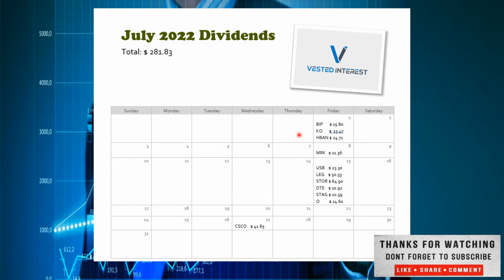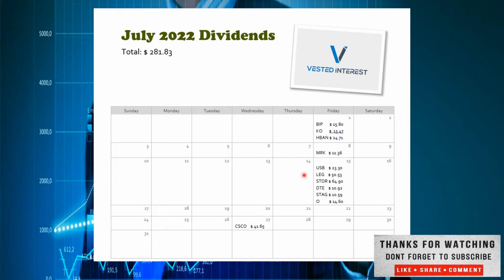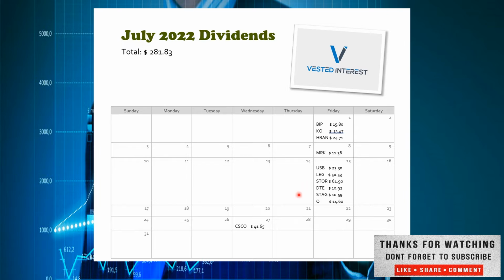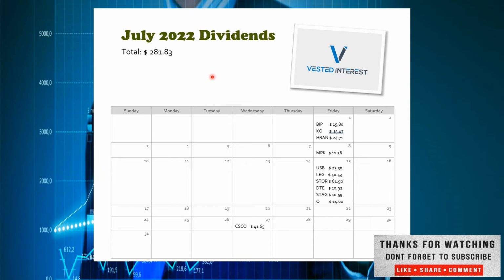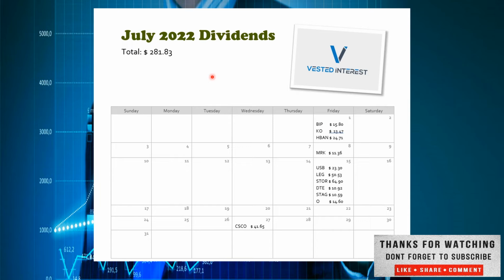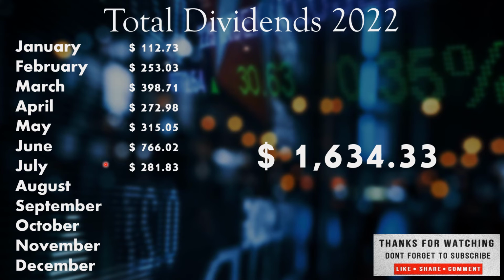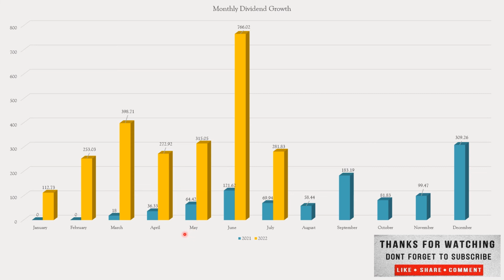Dividends Paid in July 2022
Welcome everyone to Vested Interest.  This is Shane and before we get into the video, I’d like to thank everyone whos taken the time to watch, comment and like the videos and a special thanks to those who have subscribed to the channel I appreciate it.  For those of you who may be stopping by for the first time on this channel we focus on a passive income investing strategy by buying stocks in good companies that pay dividends.  It’s not rocket science and, in my opinion, the best way to do anything is to keep it as simple as possible so it really boils down to consistently investing, buying dividend growth stocks in growing companies, with positive cash flow, that covers the dividend and companies that return a high yield on their capital.  I utilize both a dollar cost average approach, consistently investing into the stocks within the portfolio on a bi-weekly basis, every two weeks when I get paid at minimum, but I also do large purchases as well, if I have extra funds.  I cover all my investments into this portfolio on this channel, I do not have a paid patron account, nor do I intend to ever have one, we all have enough to pay for, so it’s free to see what I’m investing in, but if you’d like to help the channel dropping a comment, liking the videos, and subscribing helps the channel out tremendously.  I also have a link to my Webull account down below so if you’re looking to start your own investing account, if you use that link, you’ll get some free stocks when you sign up and deposit funds into the account.  I will receive some free stocks as well so that helps me out, you don’t have to use my link you can sign up without it if you prefer.  I do not cove my Webull activity on this channel, as it is more speculative in nature, with much higher risk, into stocks that don’t pay dividends.  In today’s video we will be covering the most recent portfolio activity so without any further delay lets get right to it.
As always appreciate you stopping by and if you haven’ done so already don’t forget to show me some love and hit the thumbs up, ring the notification bell and subscribe to the channel drop a comment below to let me know what you think.  I do personally read and respond to the comments, and I’m always interested to read your questions and or opinions.